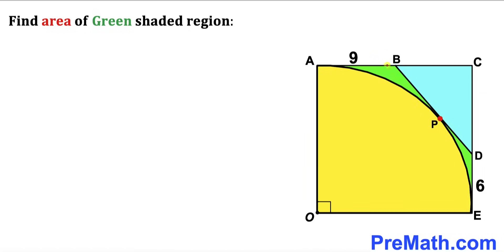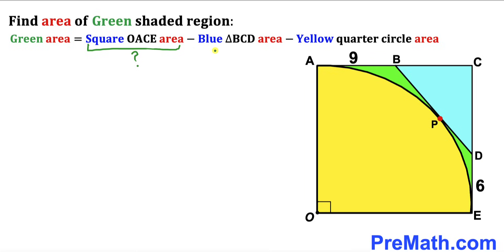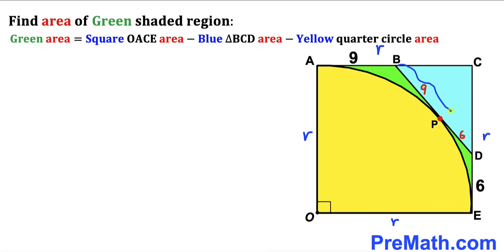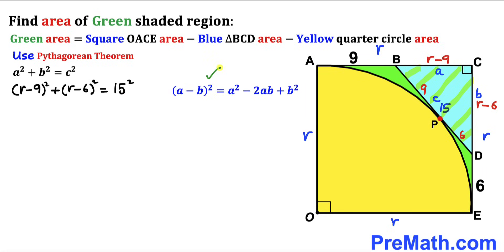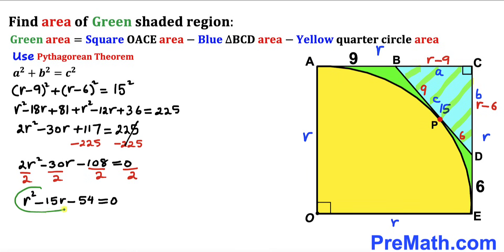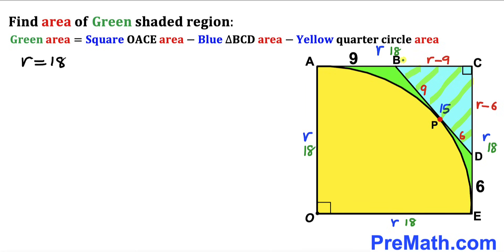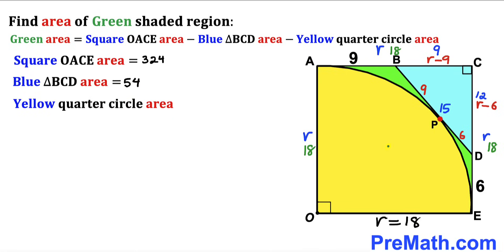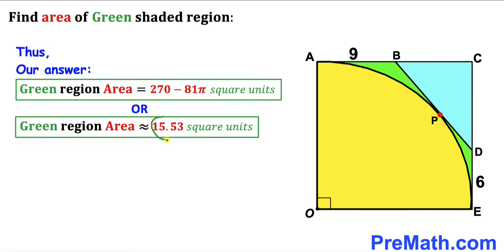Can you find area of the Green shaded region? | (Step-by-step explanation)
Learn how to  find the area of the Green shaded region in the square. Quarter circle and the right triangle. Important Geometry and Algebra skills are also explained: Pythagorean Theorem; area of the square formula; area of a circle formula; area of a triangle formula; Two tangent theorem. Step-by-step tutorial by PreMath.com

blackpenredpen
math olympics
olympiad exam
math olympiada
British Math Olympiad
olympics math
olympics mathematics
Number Theory
mathcounts
math at work
Pre Math
Olympiad Mathematics
Olympiad Question
Geometry
Geometry math
Geometry skills
Right triangles
imo
Competitive Exams
Competitive Exam
Calculate the Radius
Equilateral Triangle
Pythagorean Theorem
Right triangles
Radius
Circle
Quarter circle
coolmath
my maths
mathpapa
mymaths
cymath
sumdog
multiplication
ixl math
deltamath
reflex math
math genie
math way